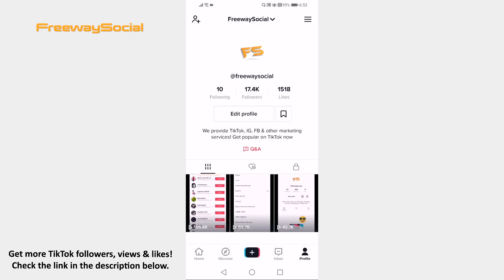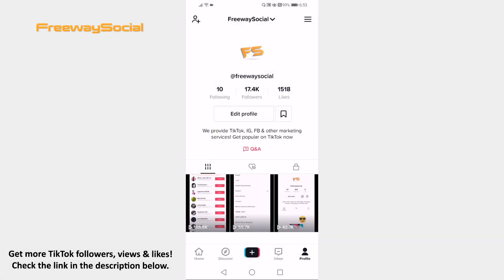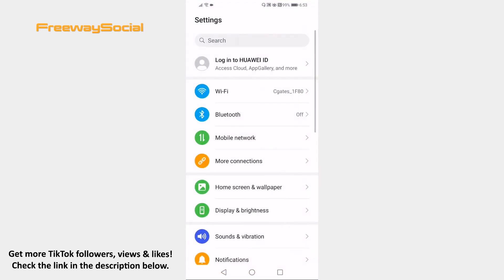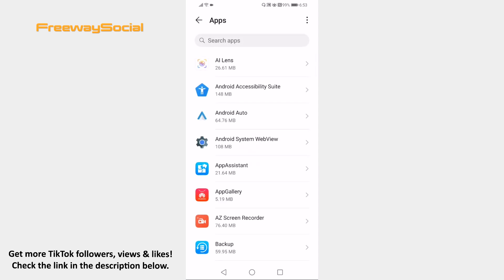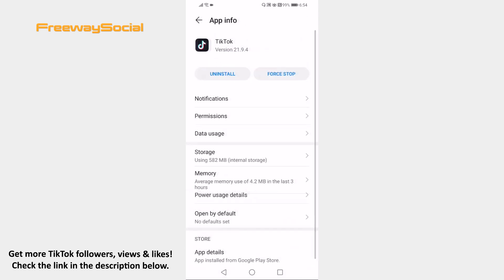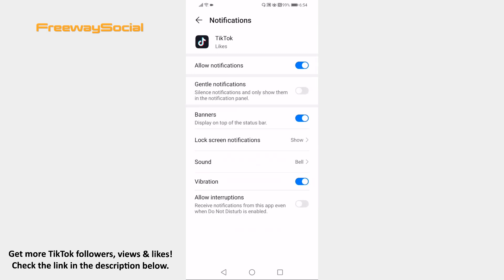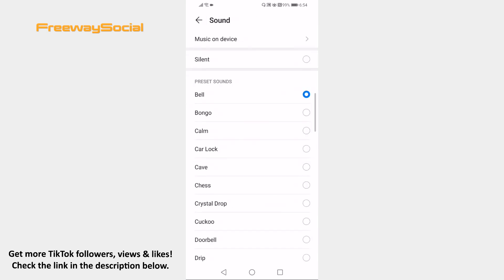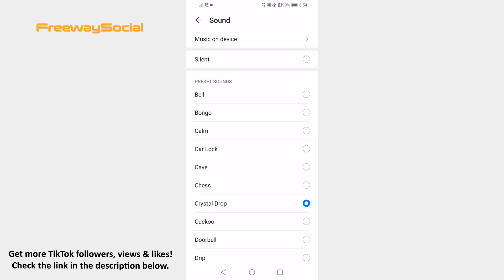How To Edit TikTok Notification Sound On Android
In this video I am going to show you how to edit TikTok notification sound on Android.

Follow these steps and you will learn how to do it:

1. Open your phone’s settings.
2. Scroll down and proceed to “Apps” section.
3. Now just tap on “Apps” one more time again.
4. At the search bar search for TikTok and tap on it.
5. Click on “Notifications”.
6. Here you will be able to change notification sound. I will now click on “Likes” to change my likes notification sound.
7. Proceed by clicking on “Sound”.
8. Now tap on any of these sounds to set it as your likes notification sound.

I hope this guide was helpful and you were able to edit TikTok notification sound on Android. Don’t forget to like this video and visit us